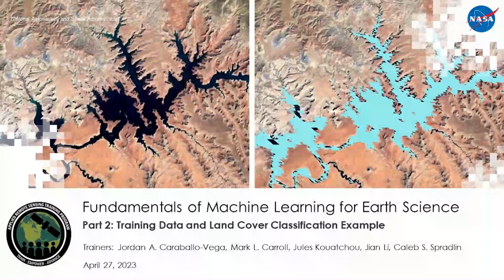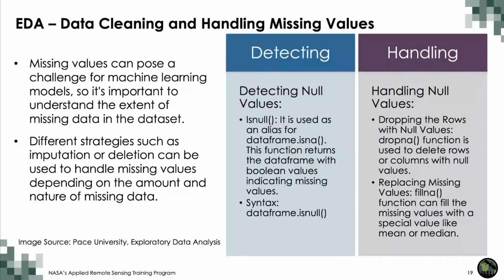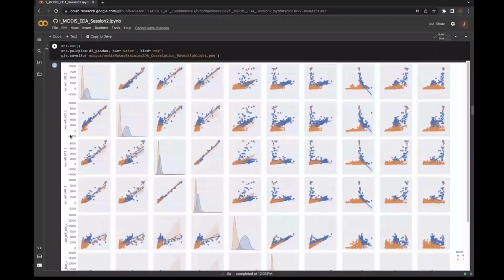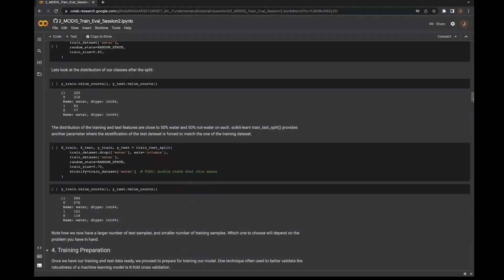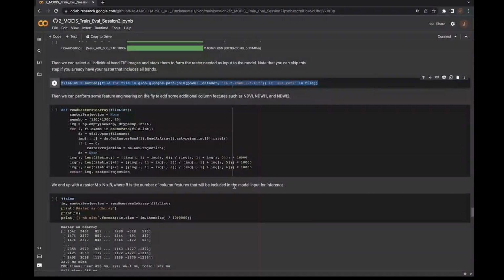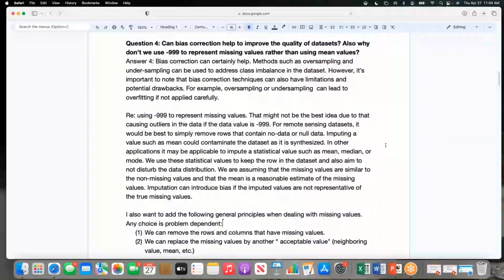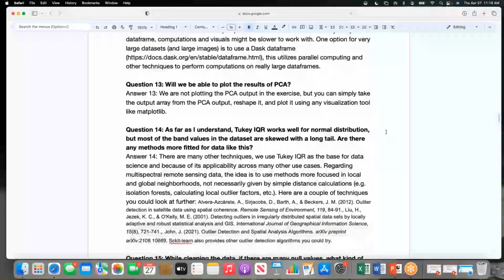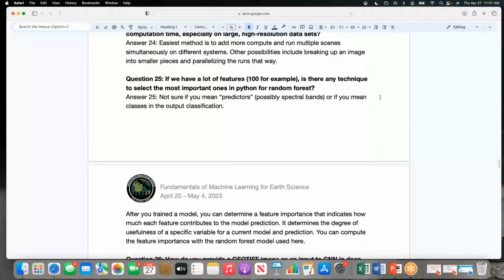NASA ARSET Part 2-Training Data and Land Cover Classification | Fundamentals of Machine Learning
NASA´s Applied Remote Sensing Training (ARSET): PART 2
Fundamentals of Machine Learning for Earth Science | Training Data and Land Cover Classification Example, Part 2/3 | 2023
TIMELINE down below!

Trainers: Jordan A. Caraballo-Vega, Caleb Spradlin, Jian Li, Jules Kouatchou
Training Data and Land Cover Classification Example, Part 2/3
-Download the training data
-Exploratory data analysis
-Extracting training data from tabular dataset
-Extracting training data from raster dataset
-Training and inference of tabular and raster dataset
-Metrics and model evaluation
-Hands on Jupyter Notebook Exercise: MODIS (Moderate Resolution Imaging Spectroradiometer) Water Classification Case Study
-Post-session assignment
-Q&A Session

Coordinator: Brock Blevins:
0:00 Introduction Part 2/3: Fundamentals of Machine Learning for Earth Science
0:27  Training Objectives
1:00 Prerequisites Part 1: Google Drive & Google Colab
1:34 Training Schedule Part 2

Trainer Jordan A. Caraballo-Vega
1:59 Start Part 2 Training Data and Land Cover Classification Example
2:34 Session 2 Outline
3:25 Training Objectives

Trainer Jian Li
3:55 Overview of the Instrument and Data
4:20  MODIS (Moderate Resolution Imaging Spectroradiometer)
5:24 Application of MODIS Land Products: MODIS Water Classification Workflow
7:46 Access MODIs DATA
8:26 NASA Earthdata Search

Trainer Caleb S. Spradin
10:12 Exploratory Data Analysis (EDA)
20:17 Exercise: Exploratory Data Analysis (EDA) in Google Colab

Trainer Jules Kouatchou
34:25  Exercise: Training and Testing of Random Forest Model in Google Colab

46:00 Model evaluation

57:40 Summary
            -Exploratory data analysis
58:10  Looking Ahead Part 3: Training data and Land Cover Classification Example
58:40 Trainer Contacts

59:12 Questions? - Q&A Session - Questions & Answers Part 2

You can access all training materials from this webinar series on the training webpage

This training was created by NASA's Applied Remote Sensing Training Program (ARSET).
ARSET is a part of NASA's Applied Science's Capacity Building Program.